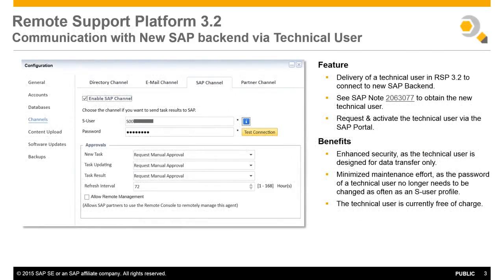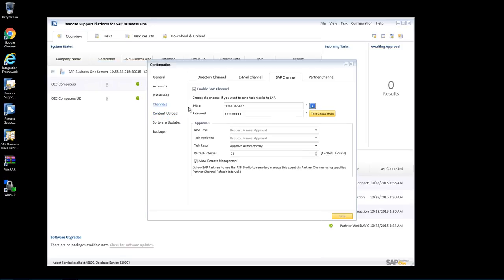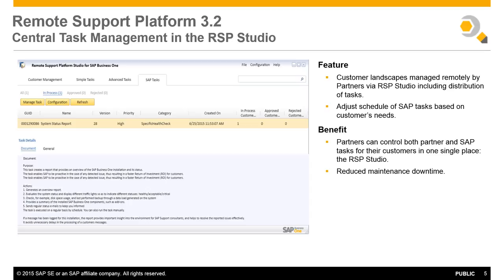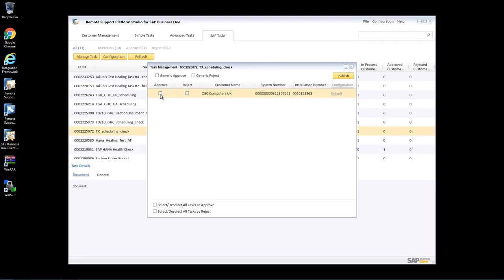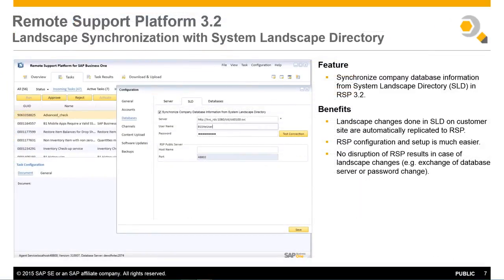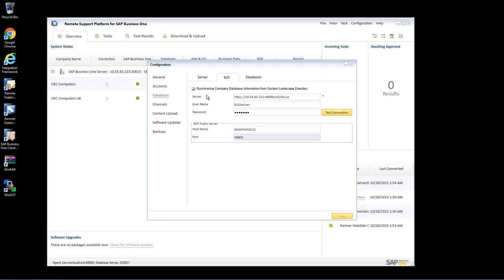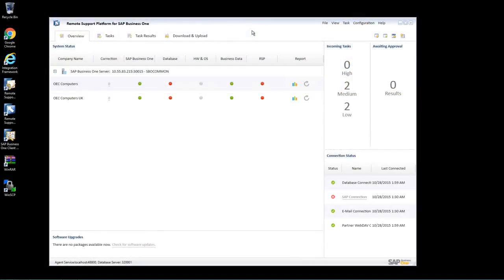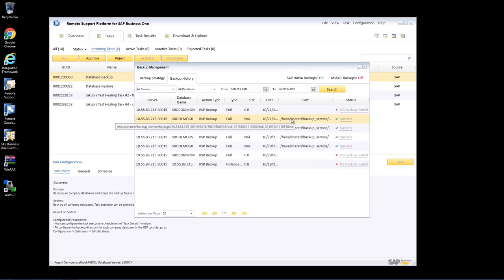Remote Support Platform 3 2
Find out about SAP Business One Version 9.2 here!

The Remote Support Platform protects your SAP Business One installation by monitoring customers’ environments and providing automated and remote support. Check out the new enhancements in Remote Support Platform 3.2.